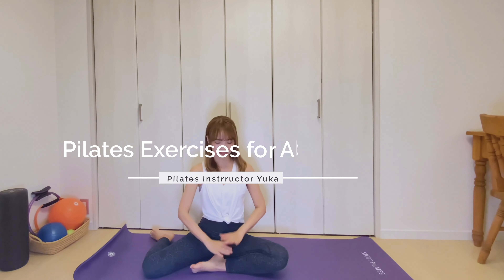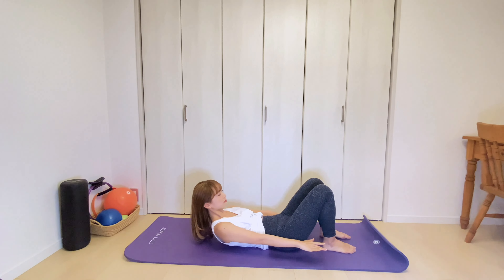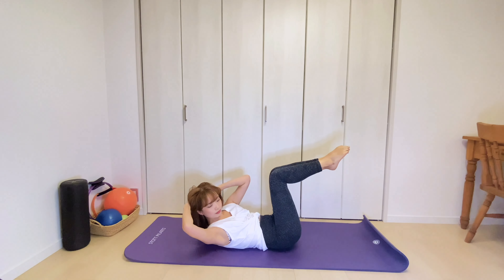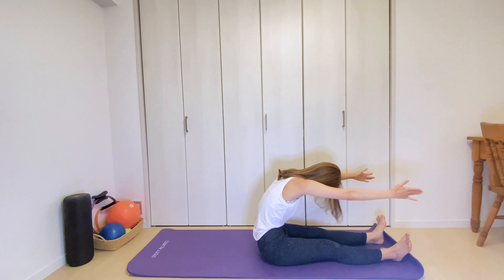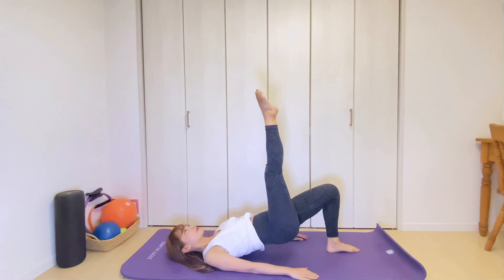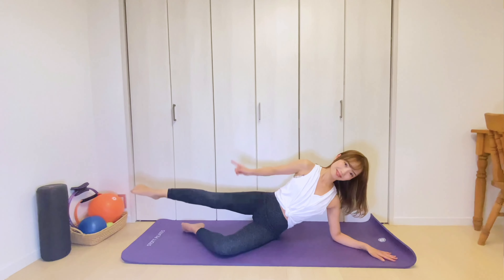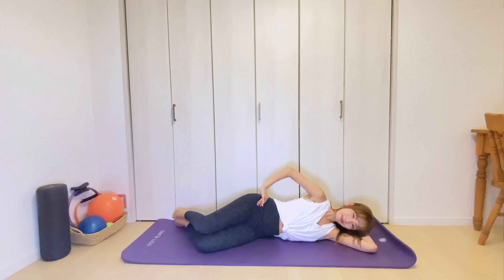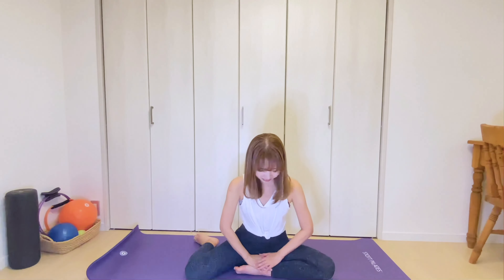Pilates Abs & Glutes Workout - Tone & Burn // 15 Minute exercise routine at Home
If you are looking for a quick and effective workout to do at home,
watch this video! These exercises will work for you!

We're going to do 10 pilates exercises for your abs and glutes.

Enjoy a daily workout!

Ask me about the movements in the comments, if you have any questions!
Requests are also welcome!:)